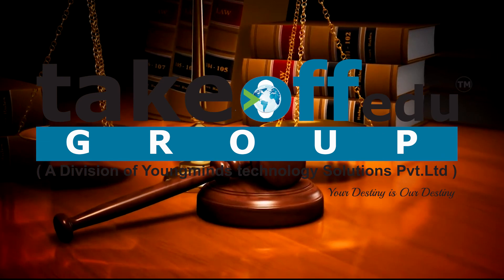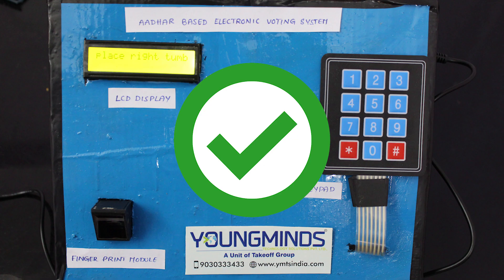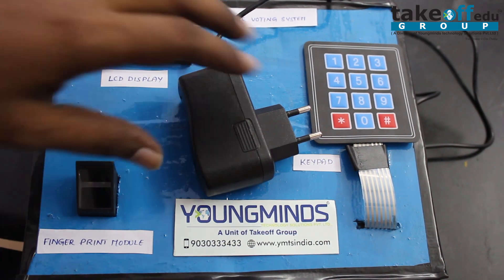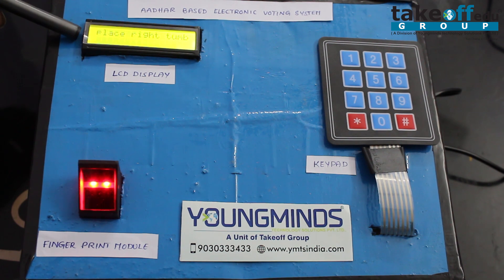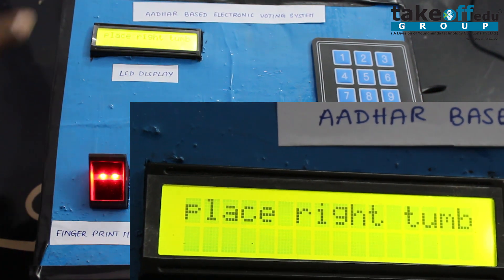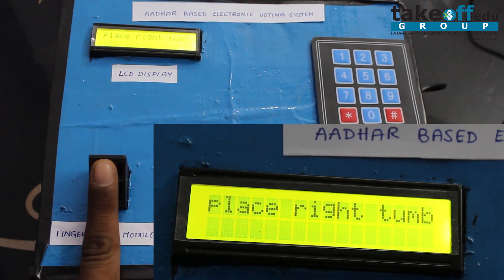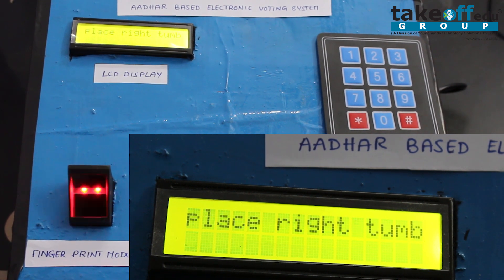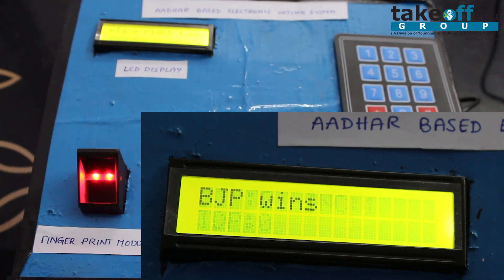Aadhar based Finger Print Electronic Voting System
Aadhar based Finger Print Electronic Voting System is the latest technology that is not used in present system.It checks the voter finger print with aadhar card based fingerprint.if it matches it will allows the voter to vote and avoid duplicate voting